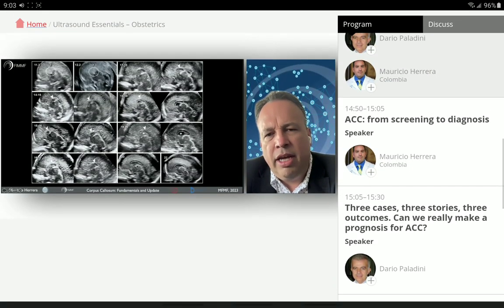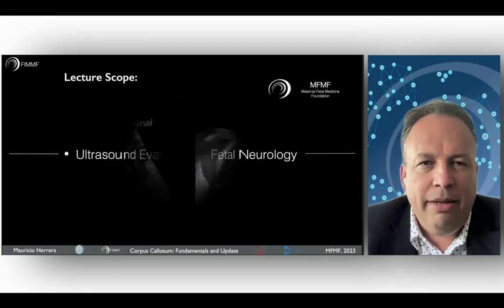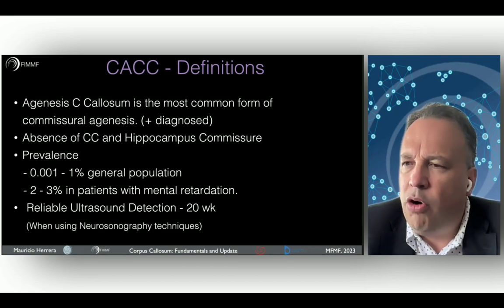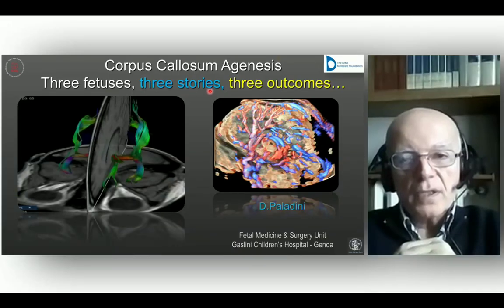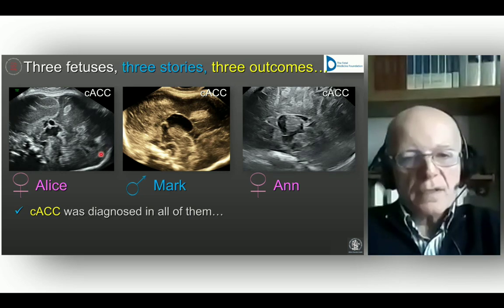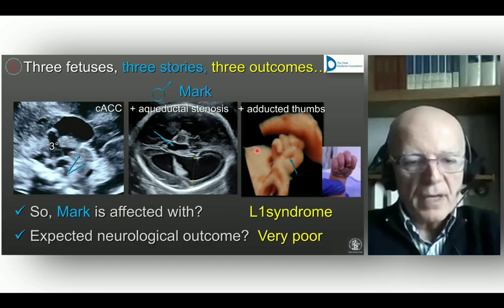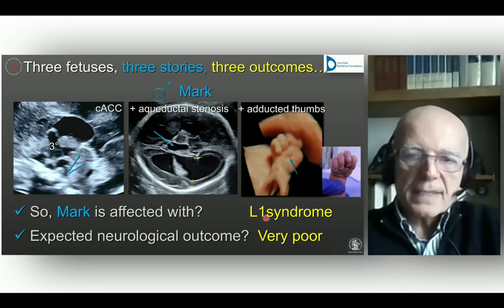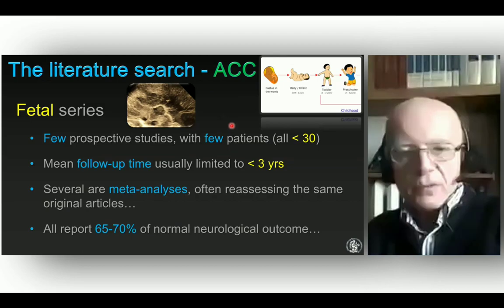Fetal neurosonography - ISUOG